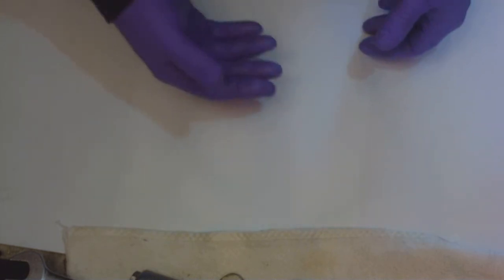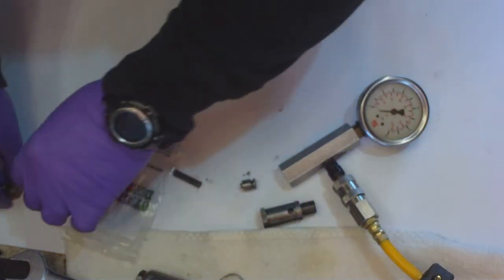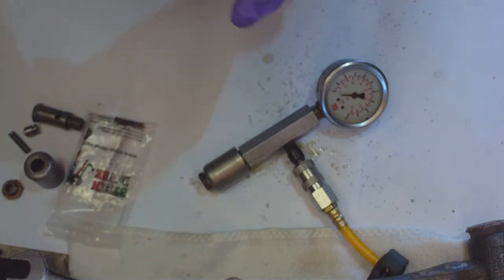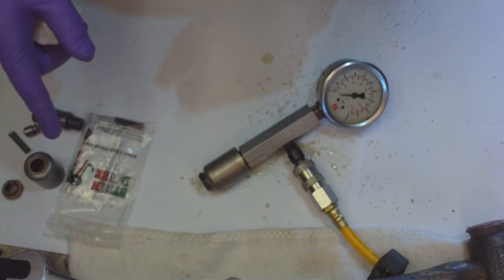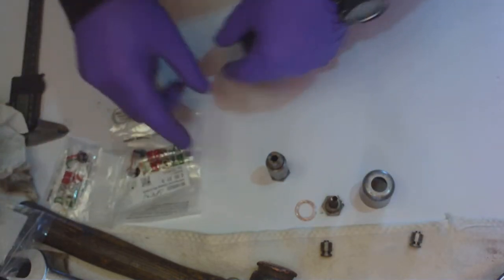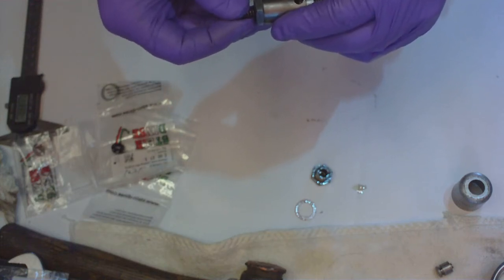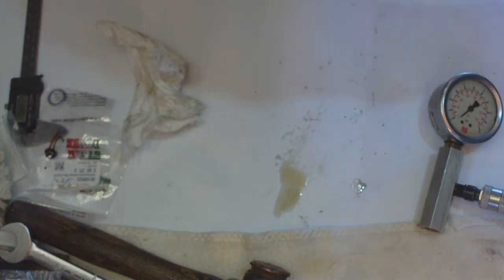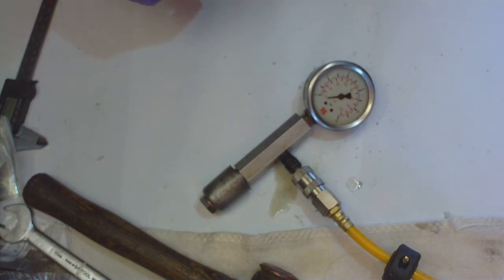Oil Pressure Valves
Servicing 2 Moto Guzzi oil pressure valves.